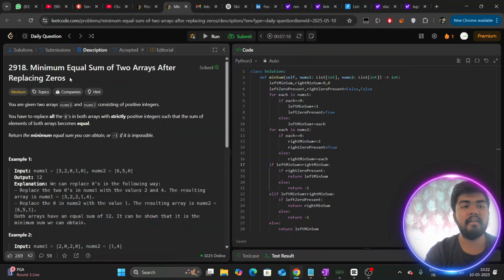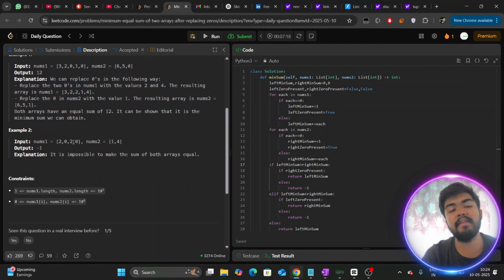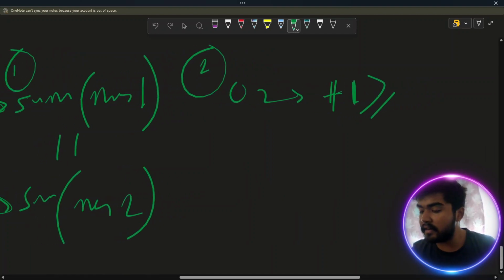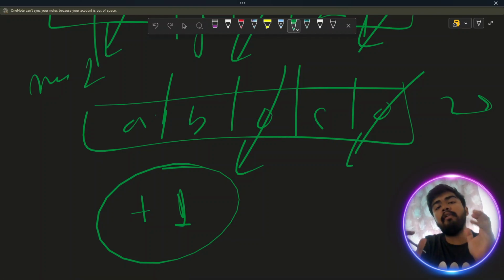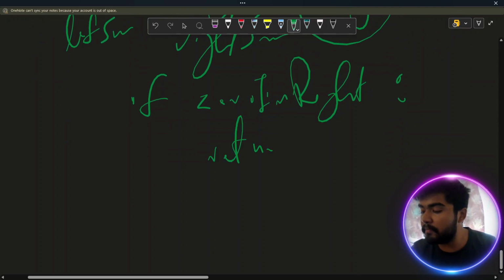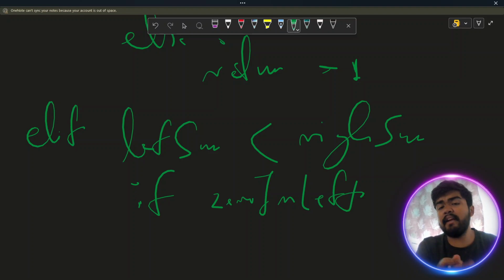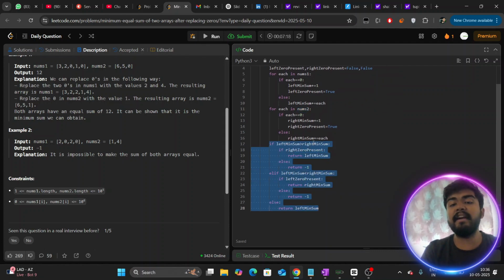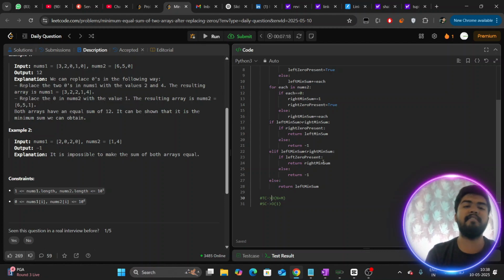Minimum Equal Sum of Two Arrays After Replacing Zeros || Leetcode 2918 || Math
100 Days Code Challenge with Shouvik 🚀 || Master DSA, System Design & Backend Development || Minimum Equal Sum of Two Arrays After Replacing Zeros || Leetcode 2918 || DSA || 100 Days of Coding Challenge